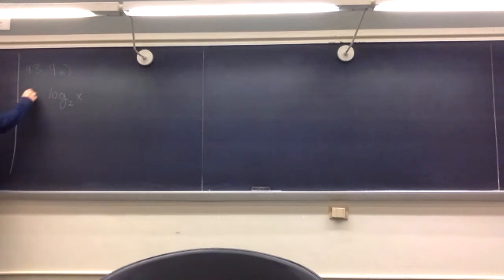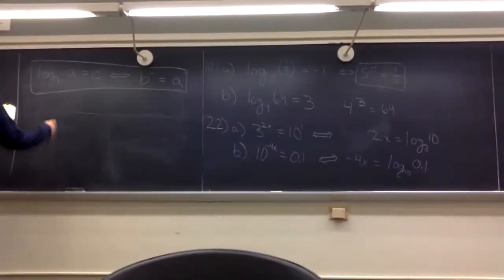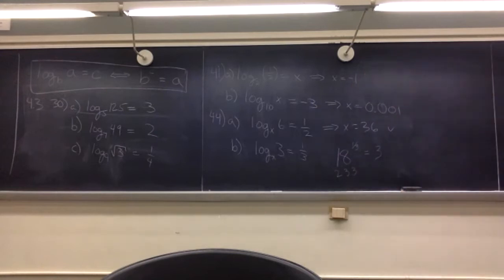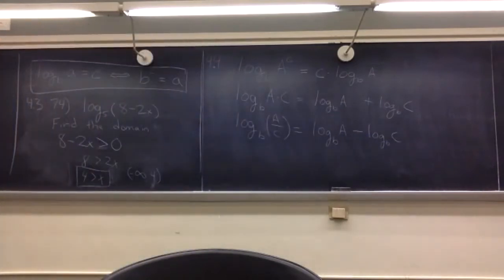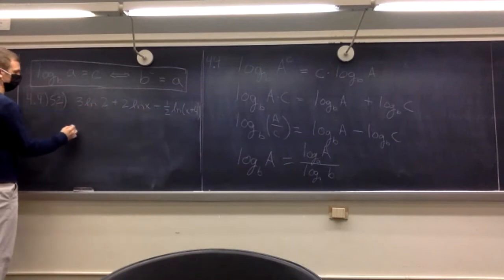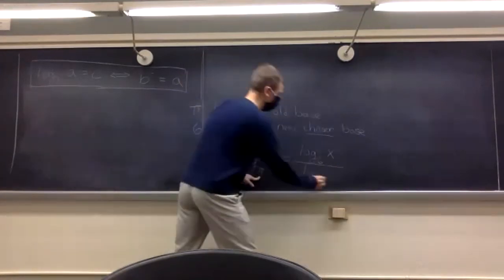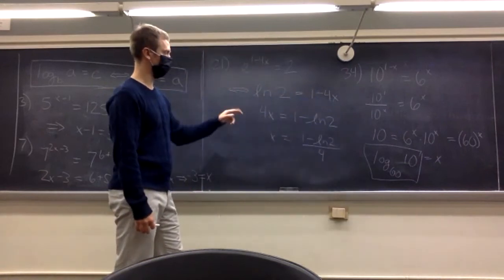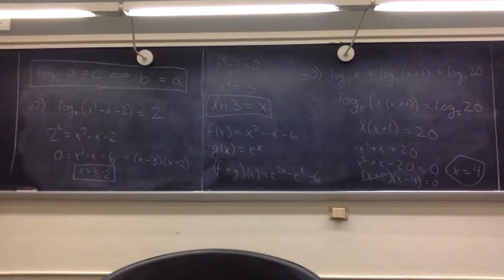AMAT 100 Class 10/14/2020